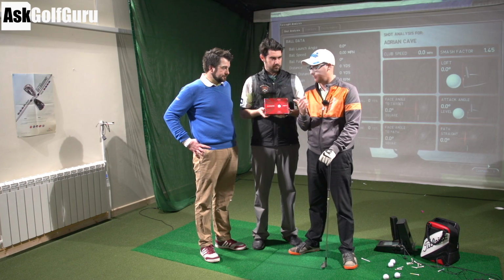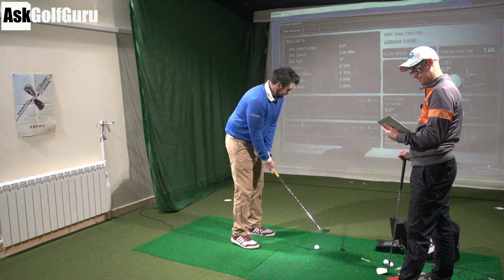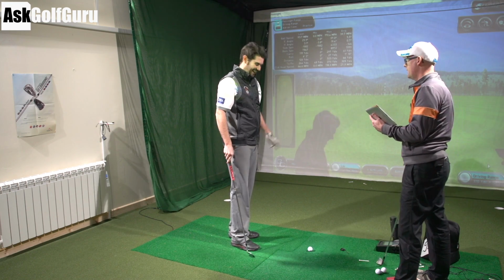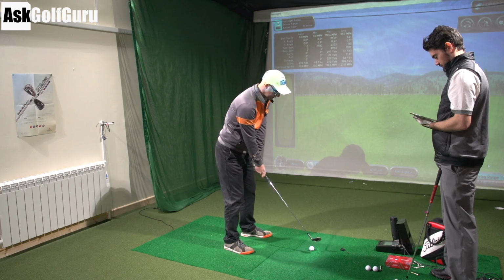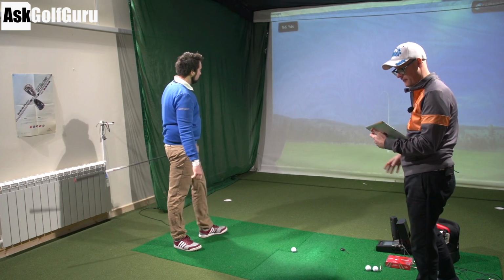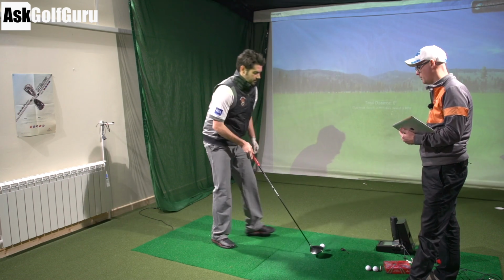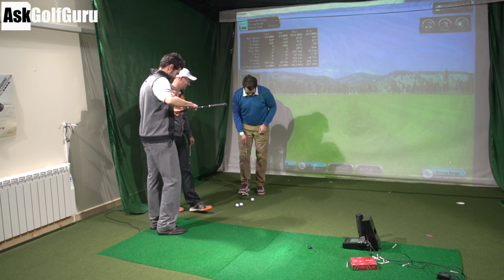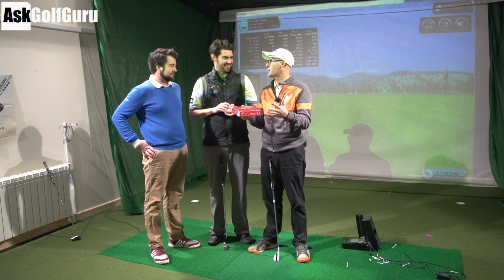Callaway Chrome Soft Golf Ball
Callaway Chrome Soft Golf Ball reviewed by Mark Crossfield PGA professional AskGolfGuru. Mark with the help of James Pickard and Steve Buzza test the new golf ball from Callaway golf and talk launch monitor numbers on spin, control and distance from the Chrome soft golf ball.